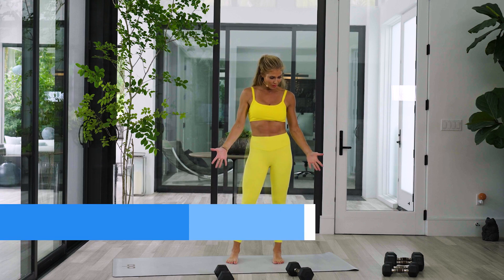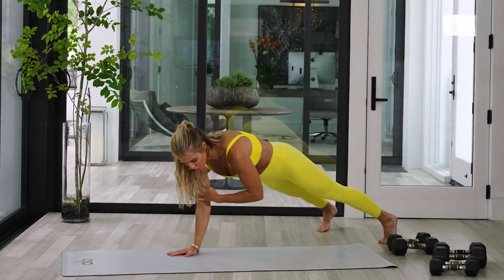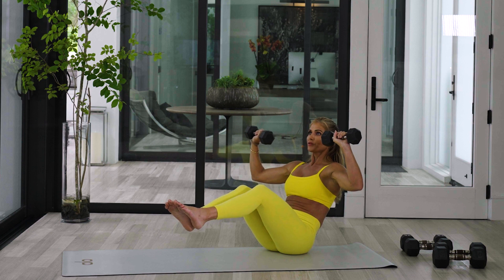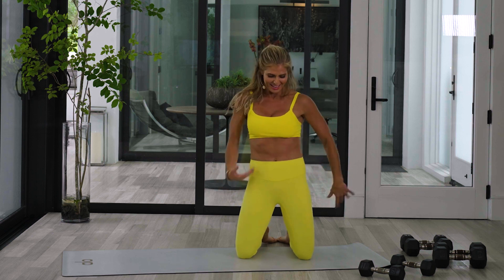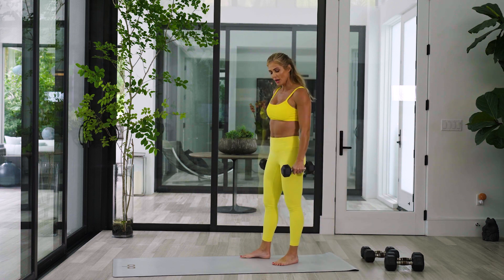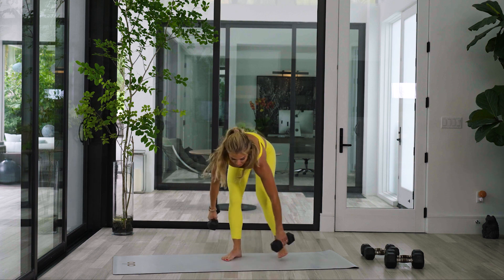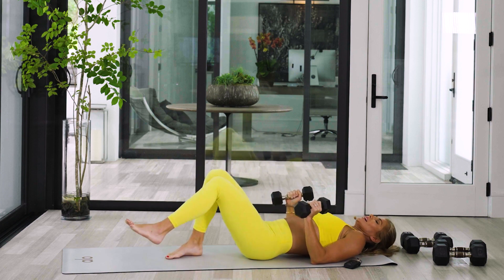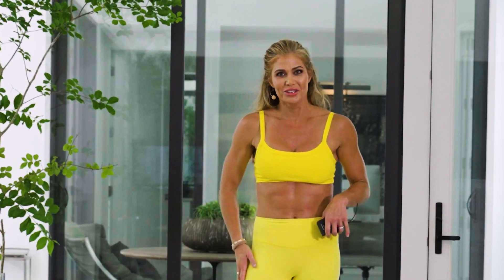Sexy Upper Body Fast! Upper Body & Core Workout With Torrie Wilson. Sexy Strong Upper Body & Abs.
Grab your dumbbells and follow along. Build muscle, tone up and burn calories in this follow along do it anywhere workout. 15 Minutes is all you need. Strength training = anti-aging hack!